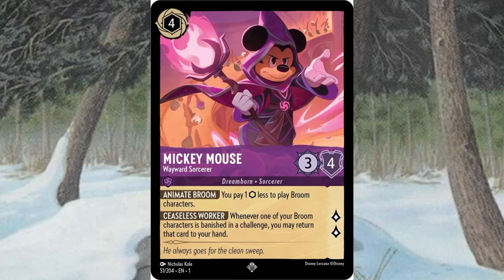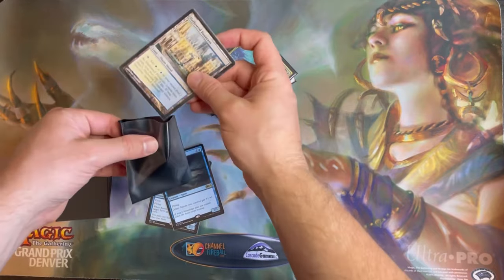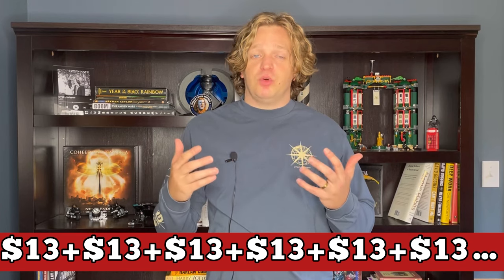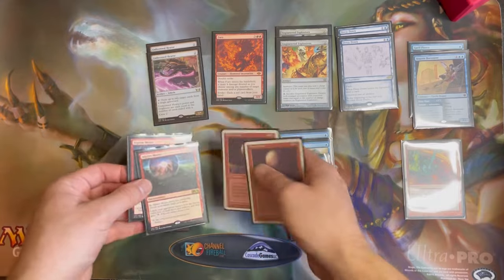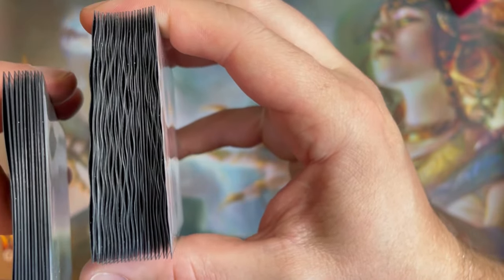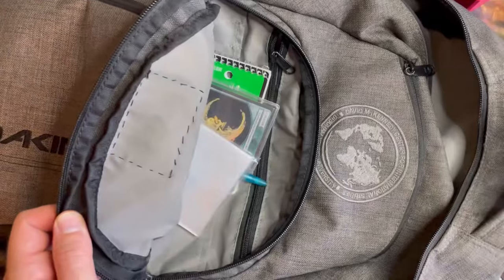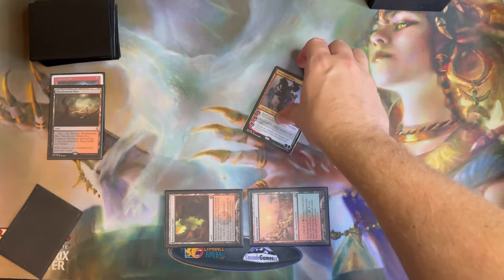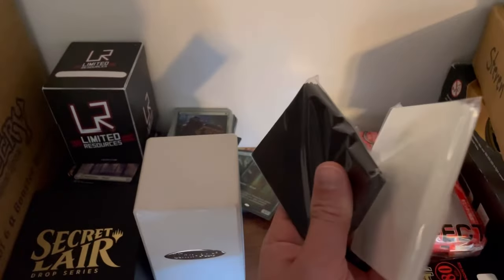You’re Buying Sleeves Wrong!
Sleeves are incredibly important to protect your collectible cards, but, if you’re not careful, they can cost you a fortune!

I love Magic: the Gathering! I love playing the game, collecting cards, enjoying the art, and buying sealed boxes. Thanks for tuning in to learn about magic and personal finance!

I’m making personal finance and investing relatable, easy to understand, and—dare I say—fun!

Start investing with Acorns today! Get $5 when you use my invite

This serious and professional channel is actually just for entertainment, so seek real advice from fancy fiduciaries.